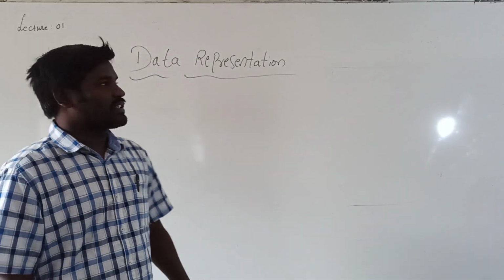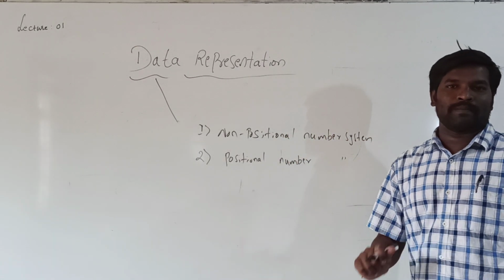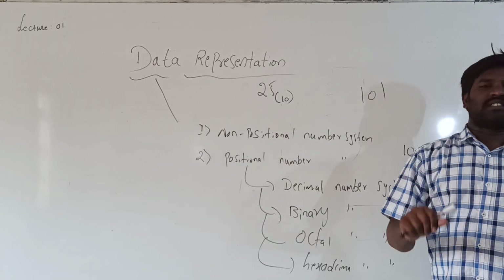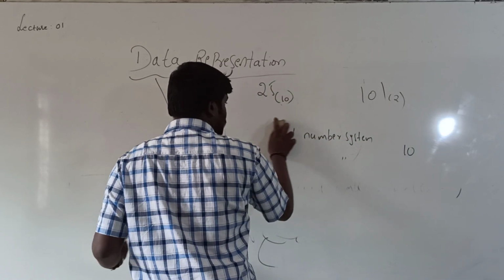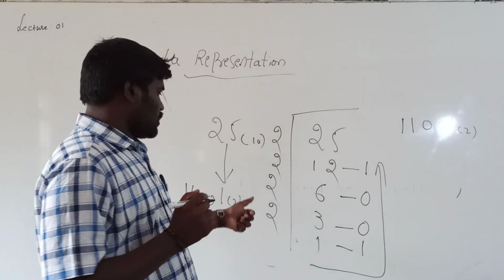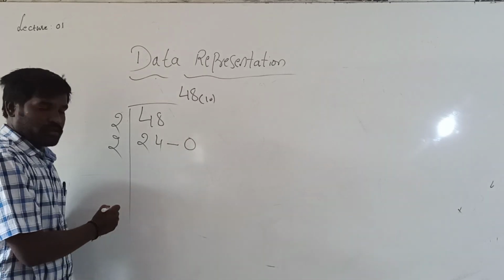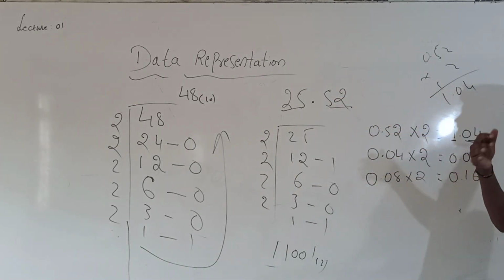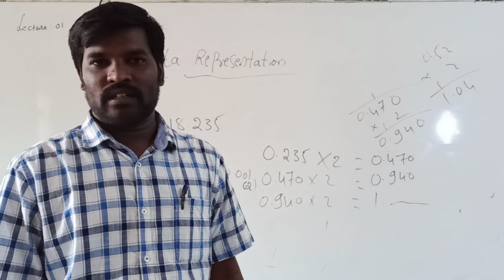L-01|I PUC COMP.SCIENCE | DATA REPRESENTATION |BY SHREEDHAR SIR